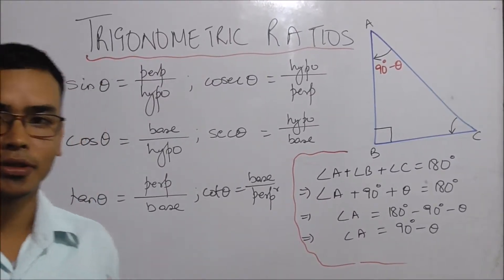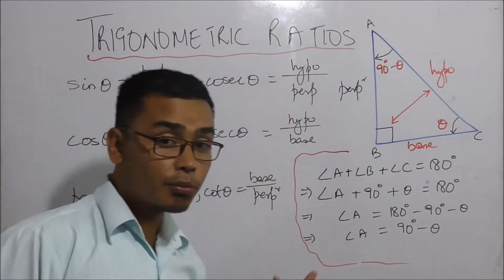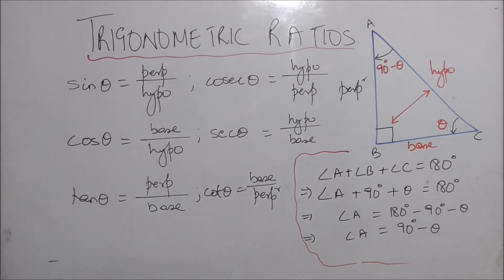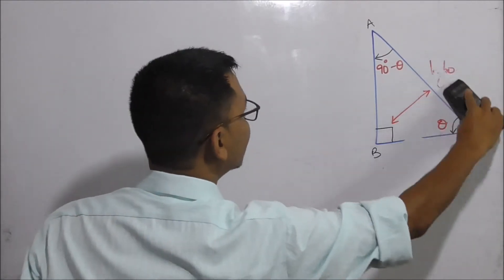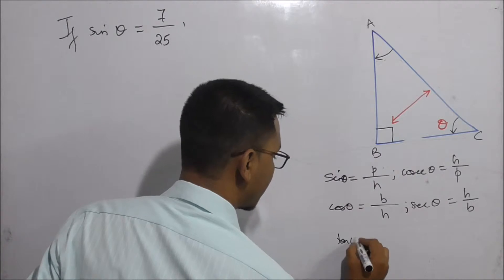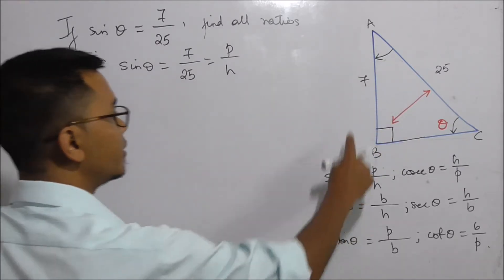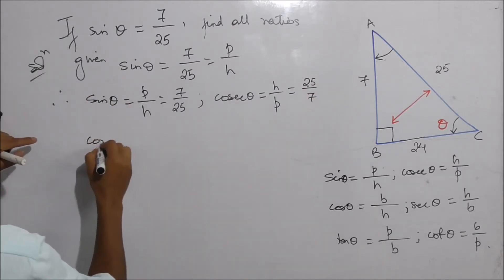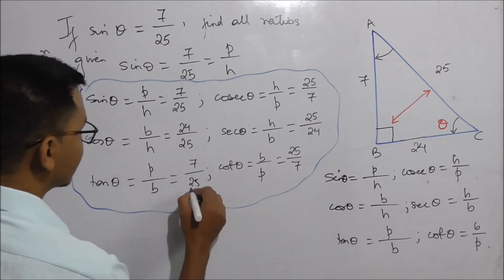Shaiphyrnai : Trigonometry Ratios basics lecture 2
nga da ngeit skhem shisha ba ki khynnah khasi jong ngi ki dei ki ba stad bad lada ki iai pyrshang bad minot. ka lawei ba phyrnai ka iai ap ia ki.
ki jinghikai bad jingkyrmen jong nga .
Shaiphyrnai